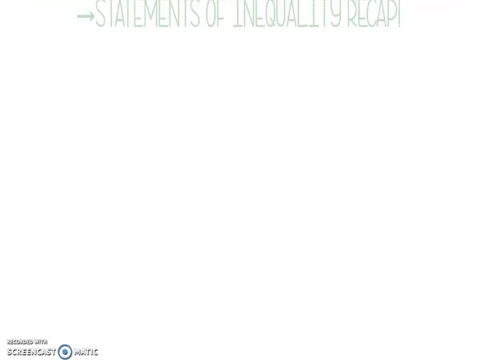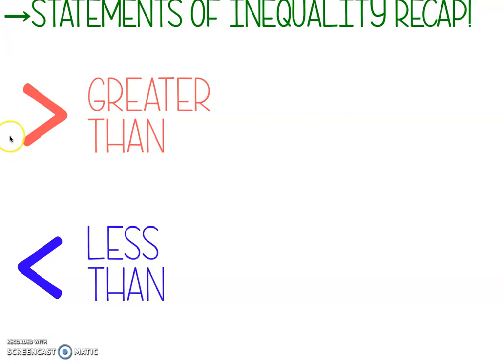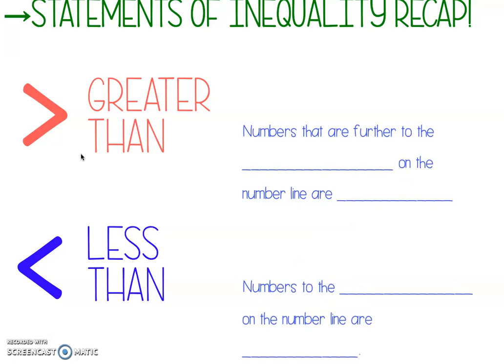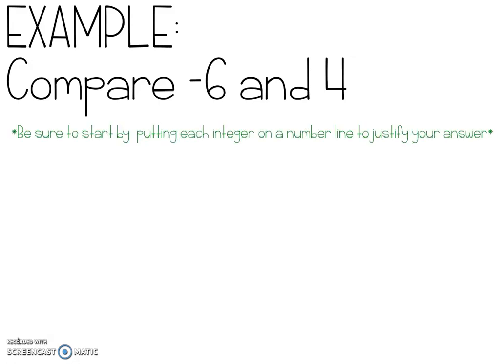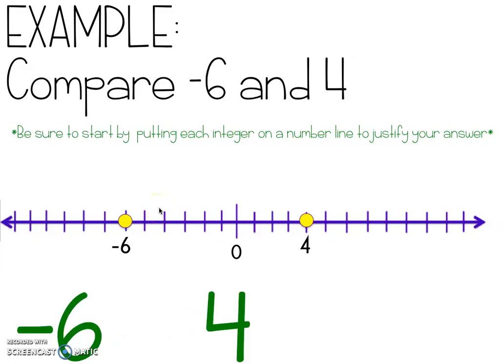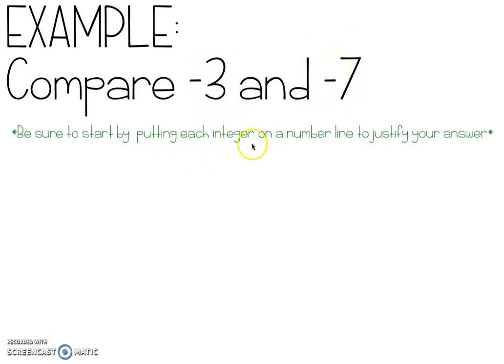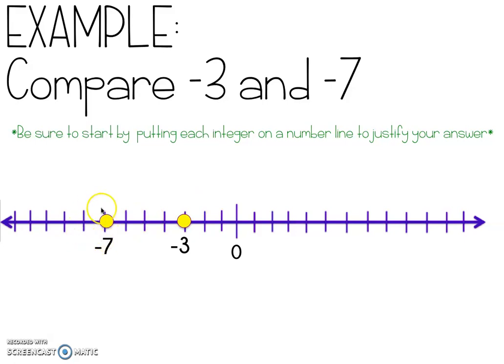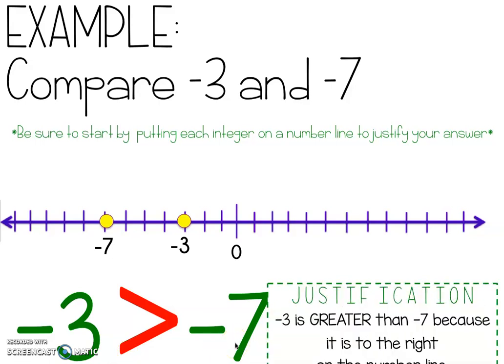Writing Statements of Inequality_Lesson Recap